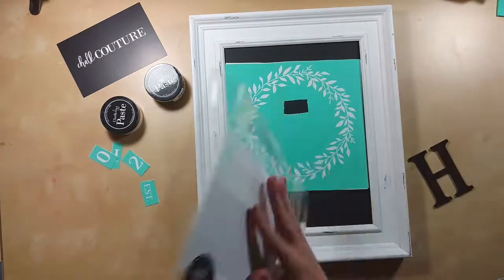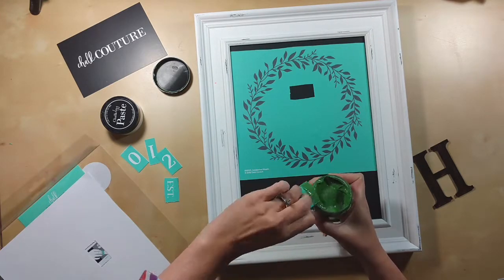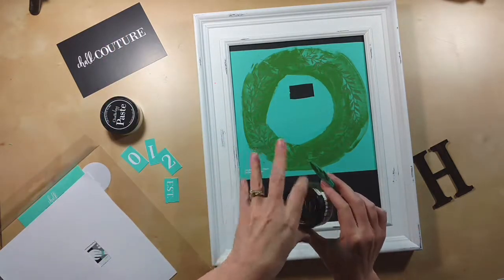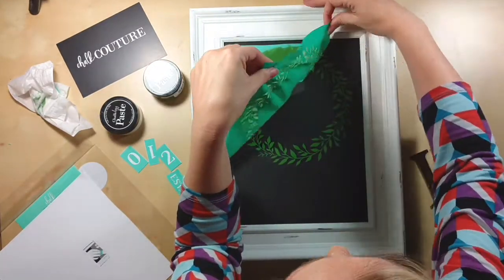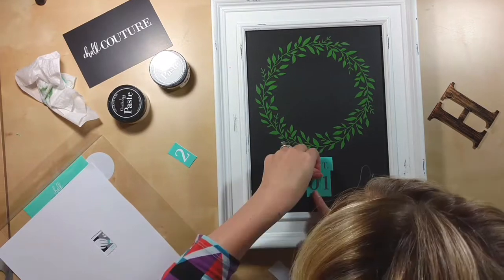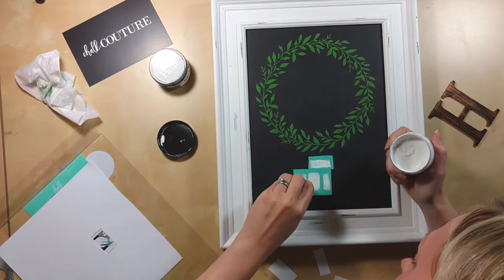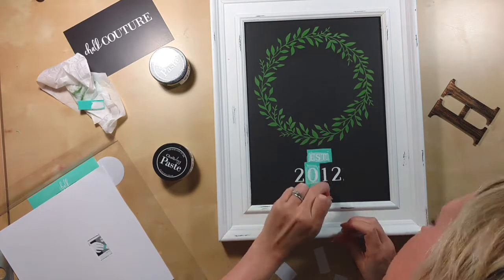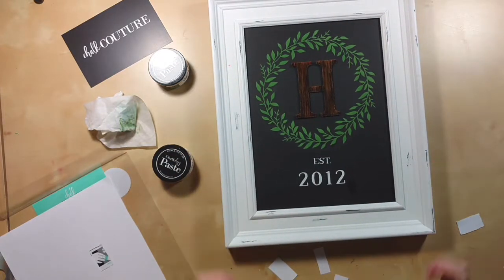Chalk Couture Established Wreath Tutorial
I have completed my first Chalk Couture project! I love how easy these products are to work with! I will have to make a bunch of these for wedding gifts! How perfect are they for that?!

Shop or join my team: heartforhandmade.chalkcouture.com
Follow my business page on Facebook